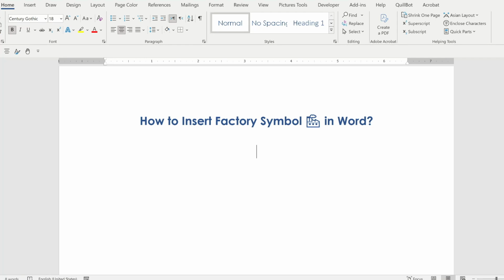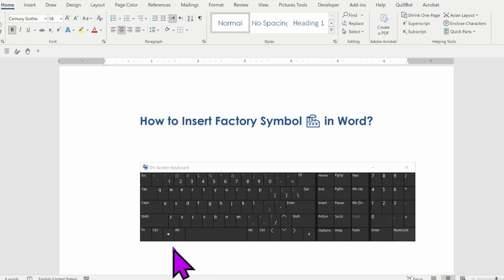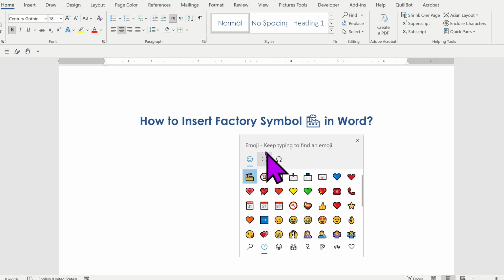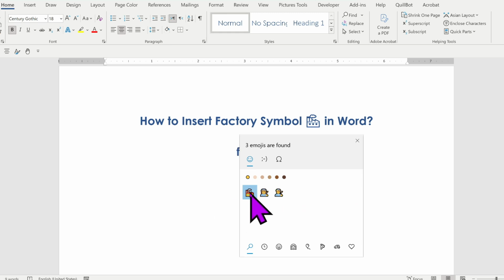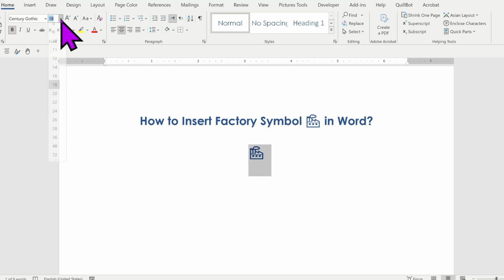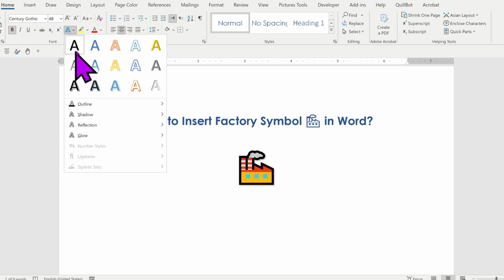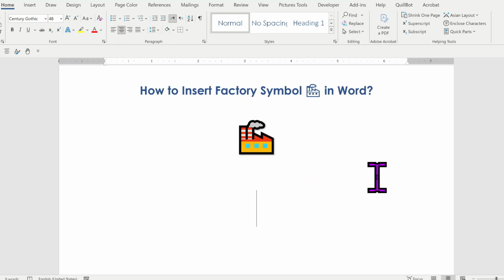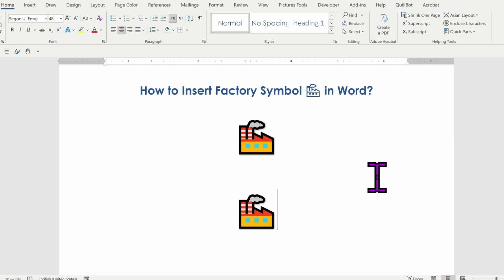How to Insert Factory Symbol 🏭 in Word